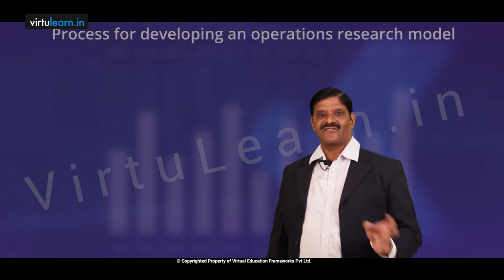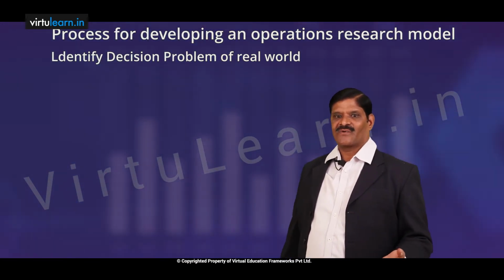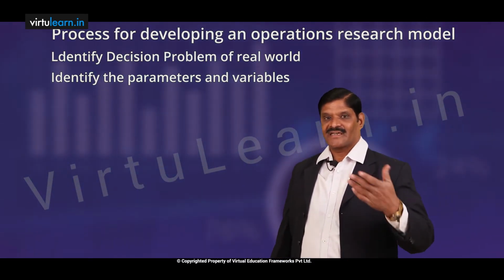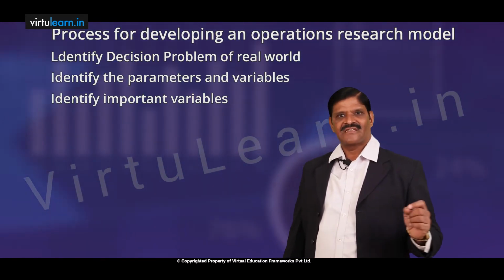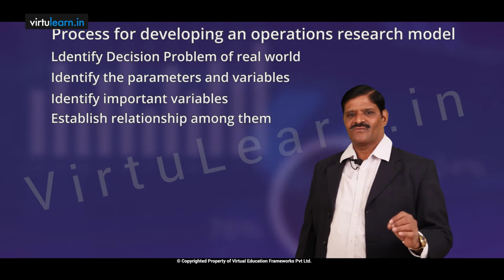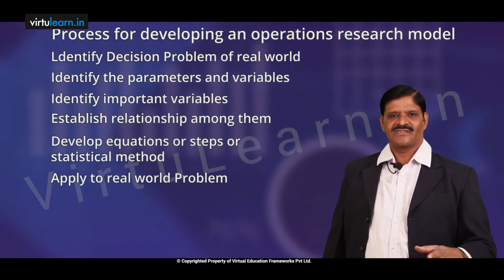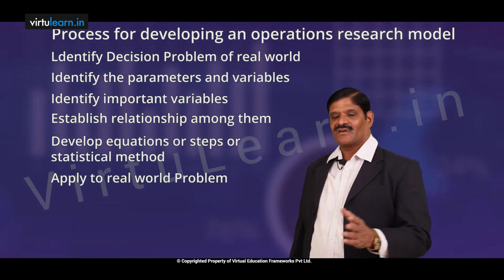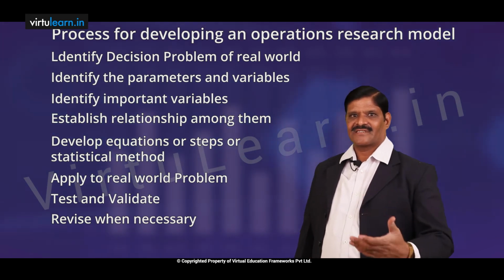07 Process for developing an operations research model